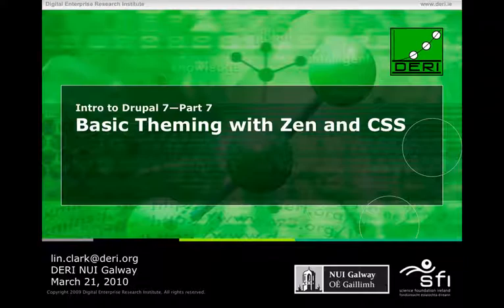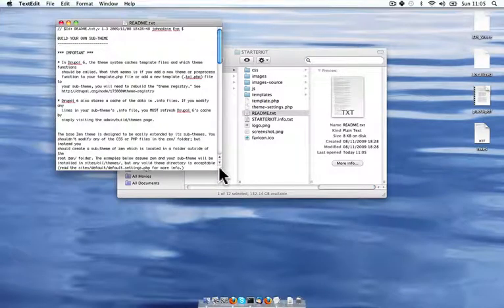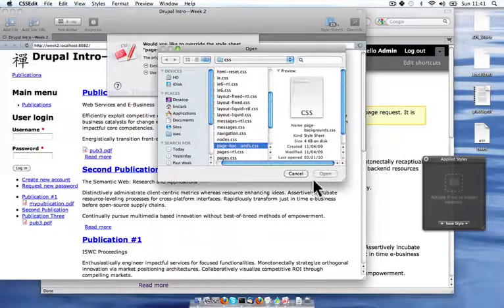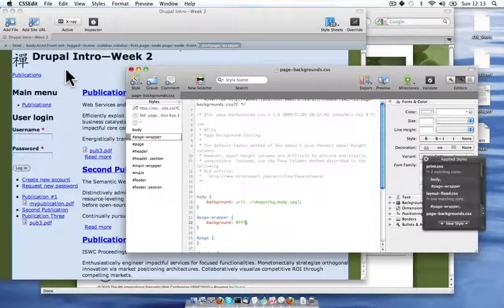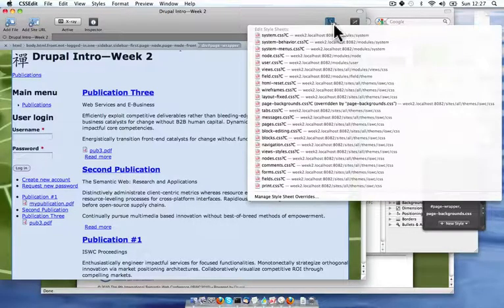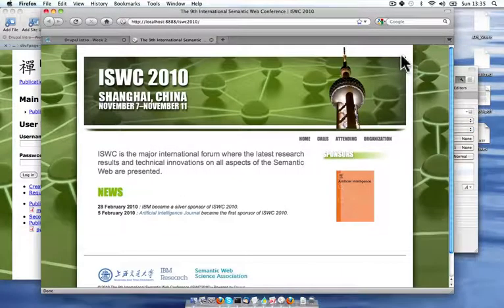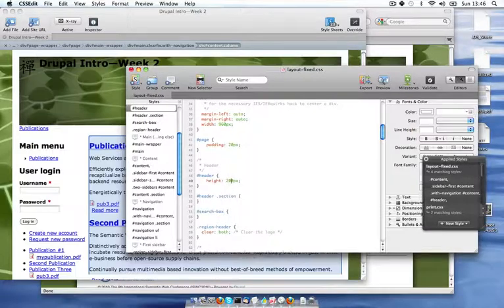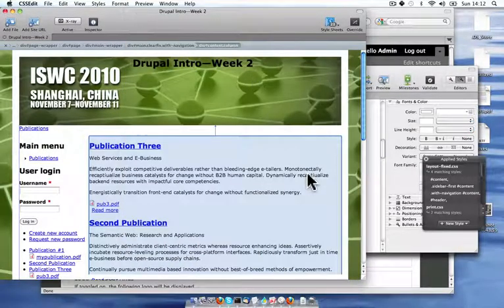Basic Theming with Zen and CSS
This screencast gives an introduction to creating a subtheme of Zen and modifying it with CSS. Video #7 in this Intro to Drupal series.